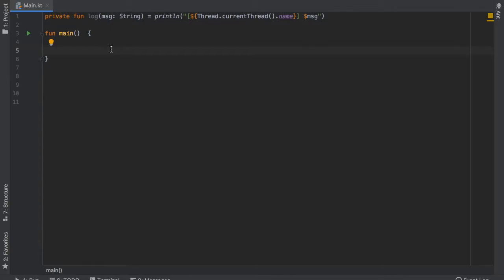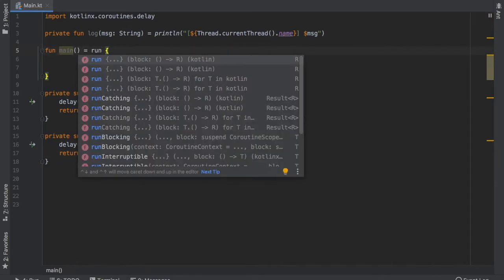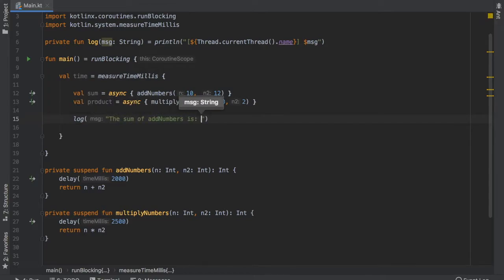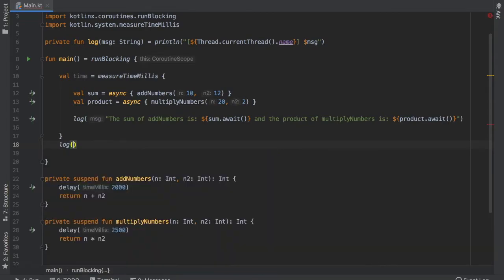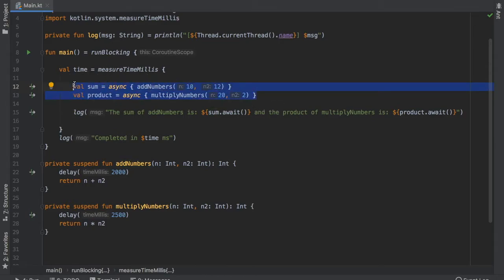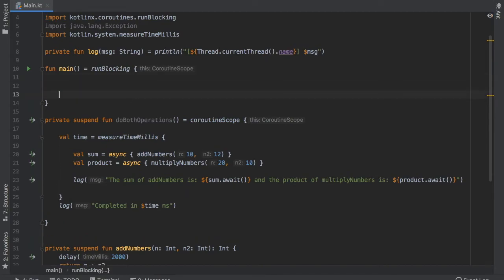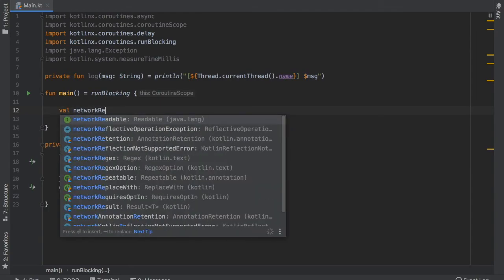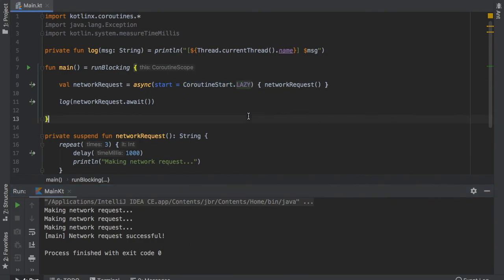Kotlin Coroutines: Async and Await (Tutorial)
And finally with this, you should be able to already start using coroutines in your projects!